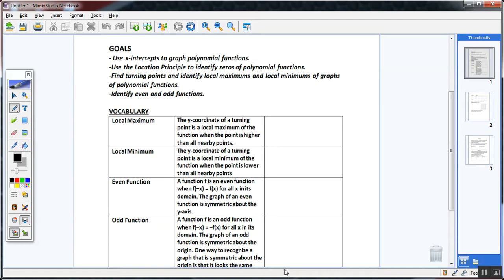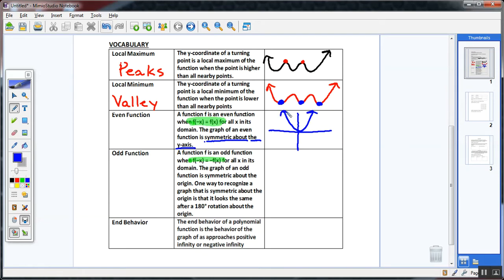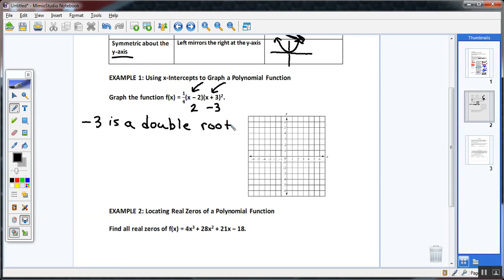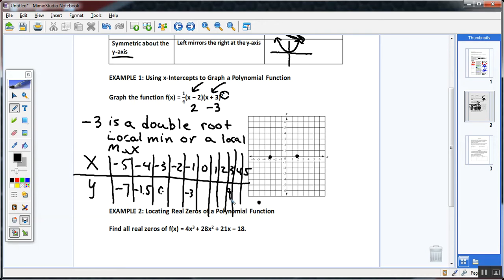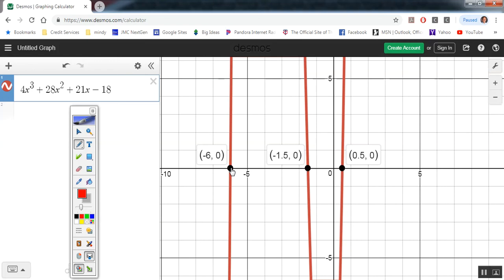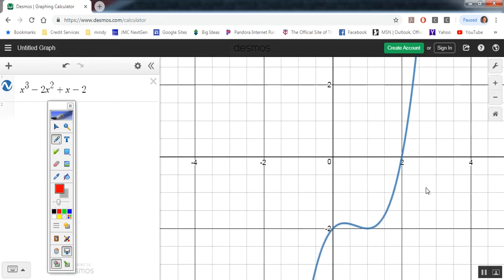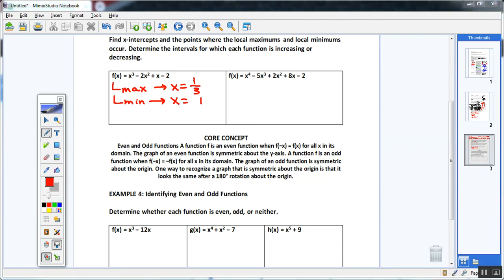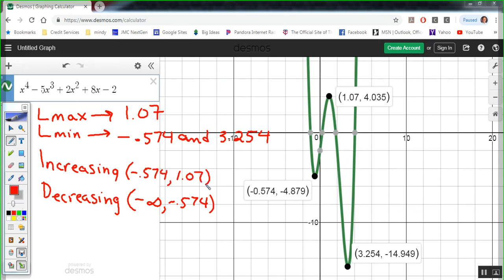CPM 3.8 Lesson Part 1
Analyzing Polynomial Graphs